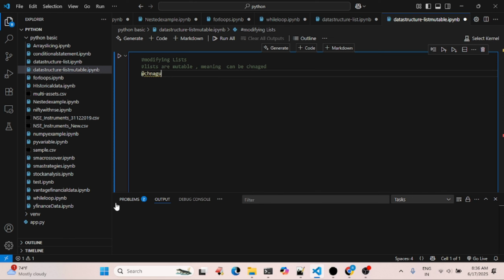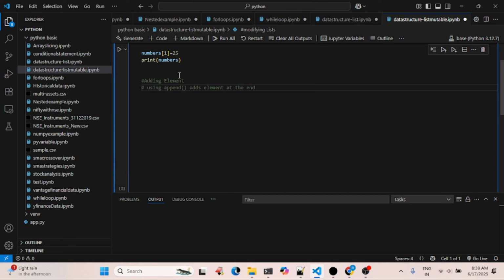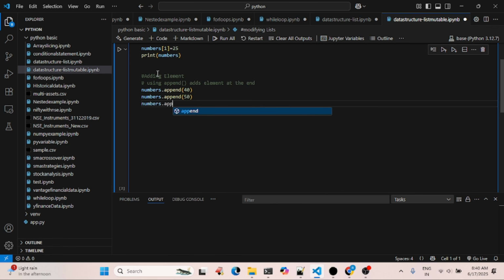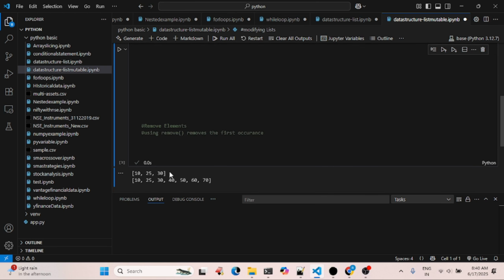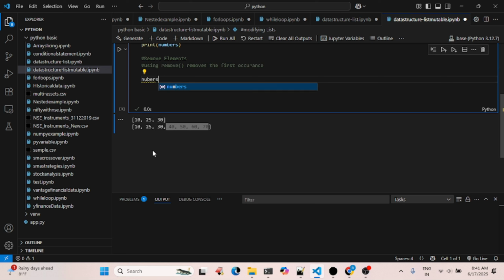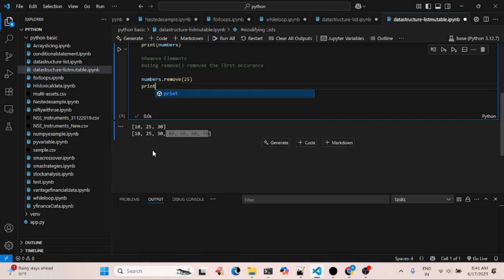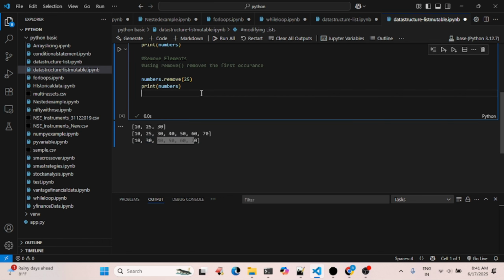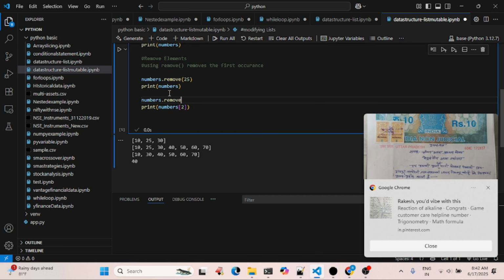Lecture-9: How Do You Add, Update, and Delete Elements in a Python List? .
Are you new to Python or struggling with list operations? In this video, we’ll walk you through how to add, update, and delete elements in a Python list using clear examples and simple explanations. Whether you're a beginner or just brushing up on your Python skills, this tutorial will help you master list operations in no time! .

Topics Covered:
How to add elements to a list (append(), insert(), extend())
How to update/modify elements in a list
How to delete elements from a list (remove(), pop(), del)